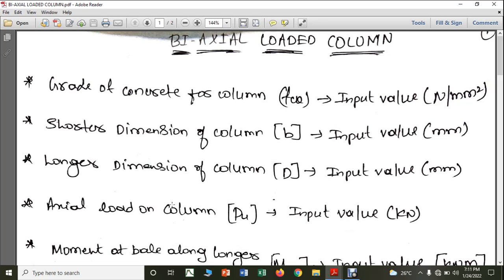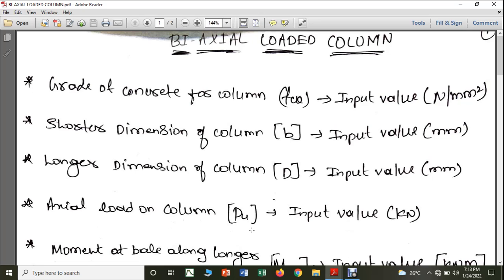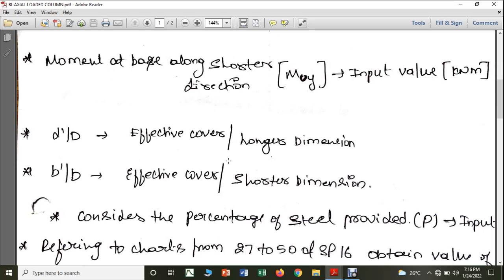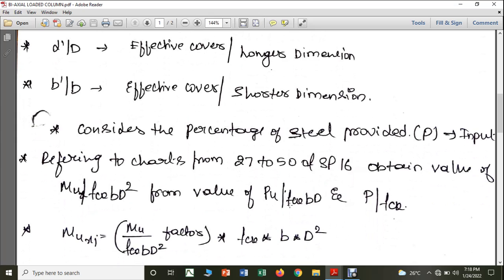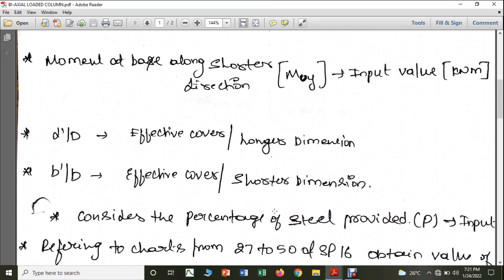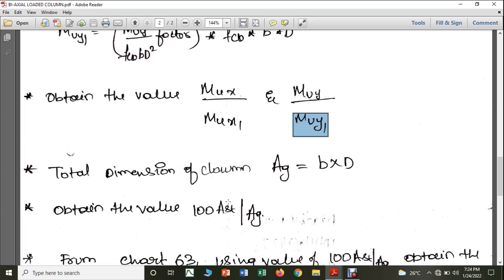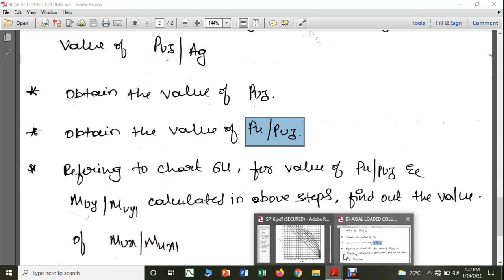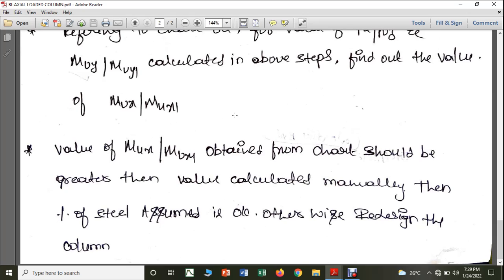11 BI AXIAL LOADED COLUMN DESIGN